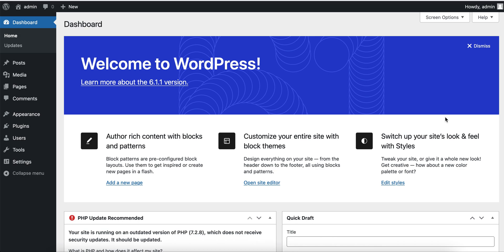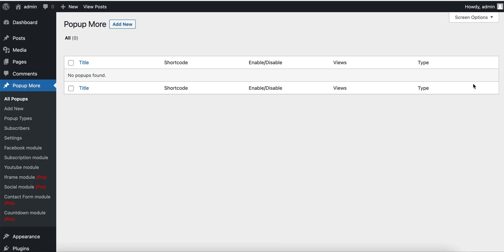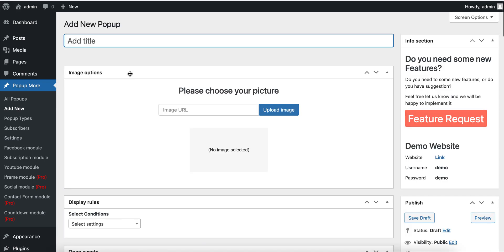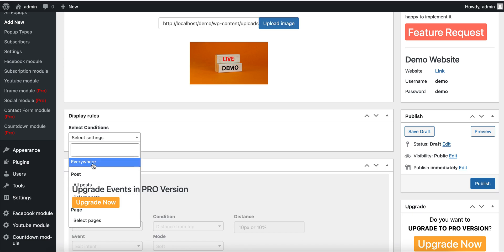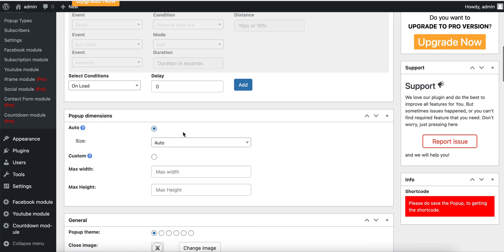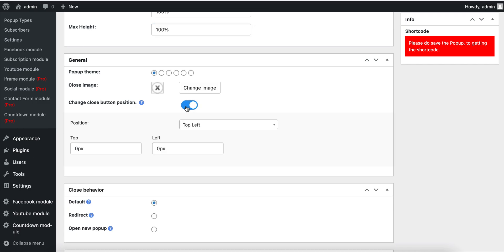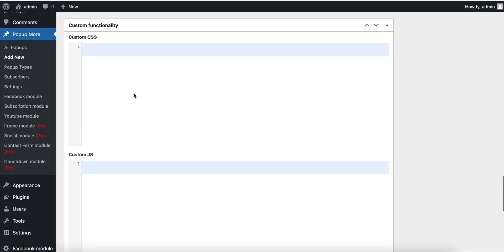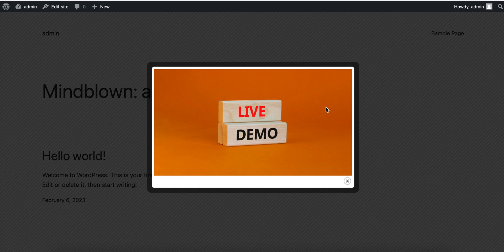Popup more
WordPress Popup more plugin